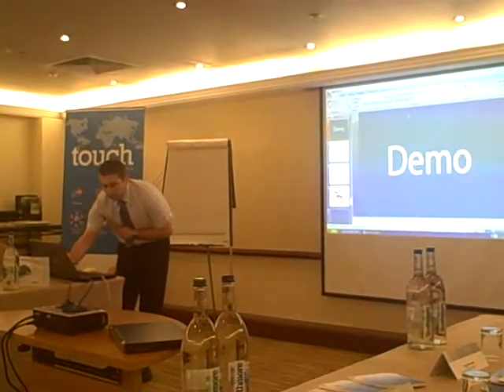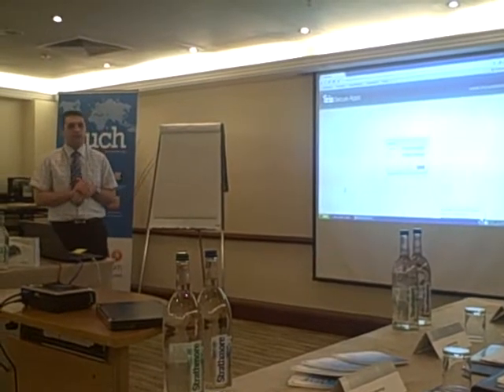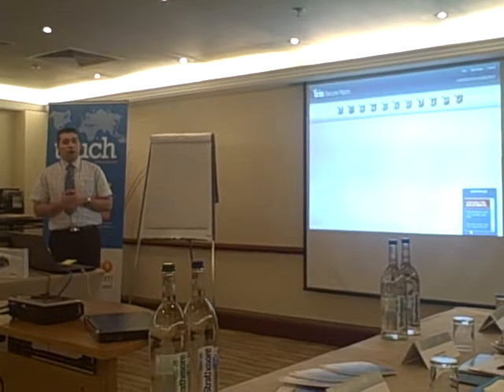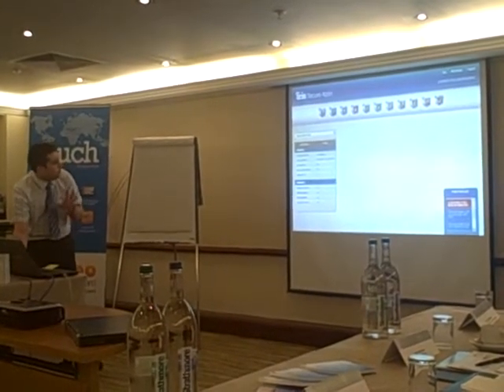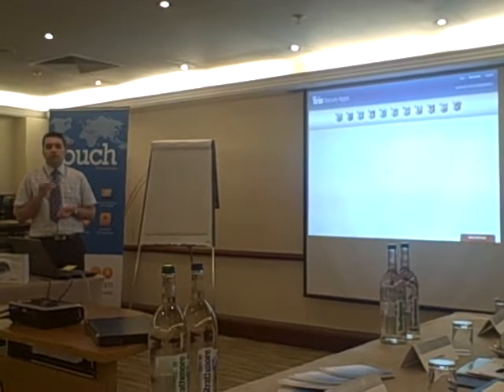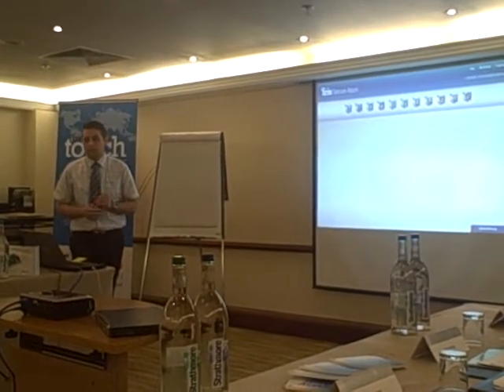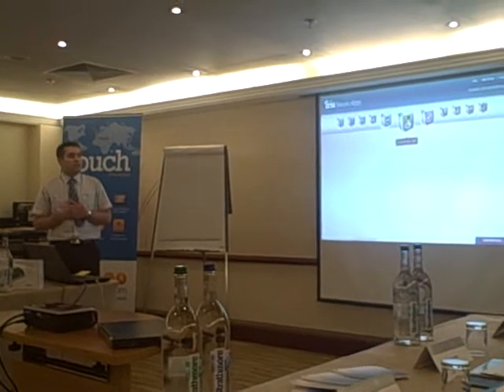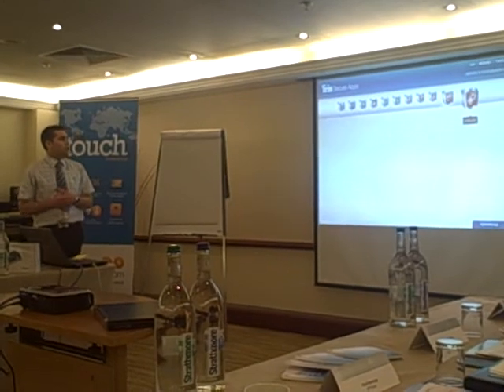Chiron Iris Secure Apps launch demo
Alex Brown, development engineer at Chiron, talks us through the range of applications available in Chiron's new Iris Secure Apps alarm signalling service for monitoring centres.